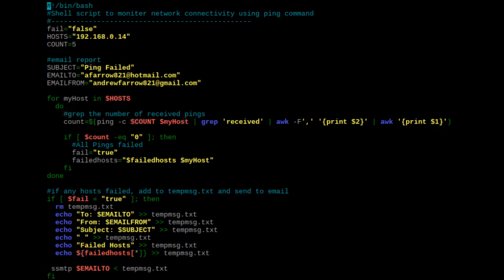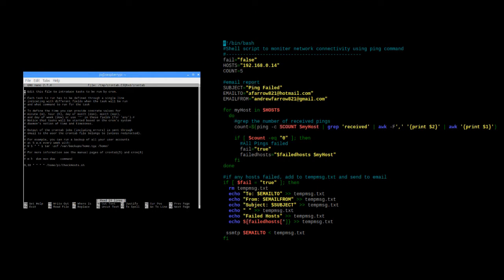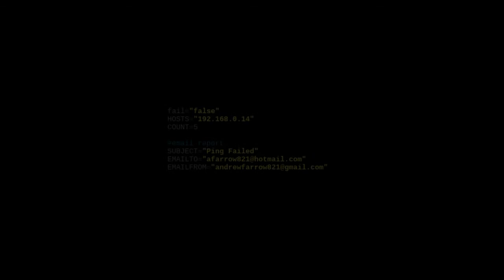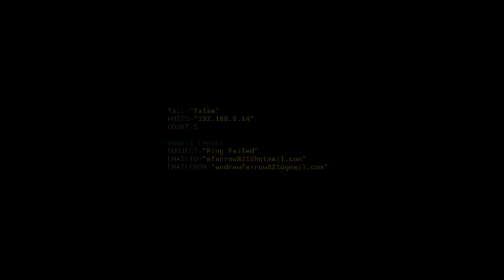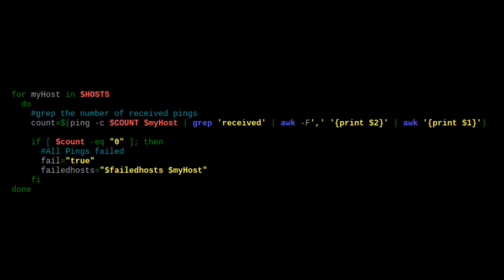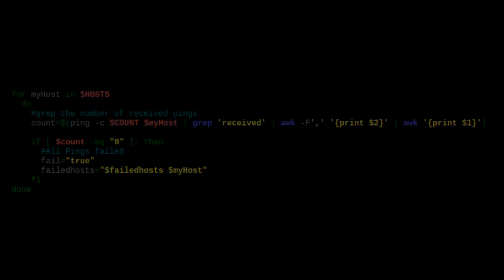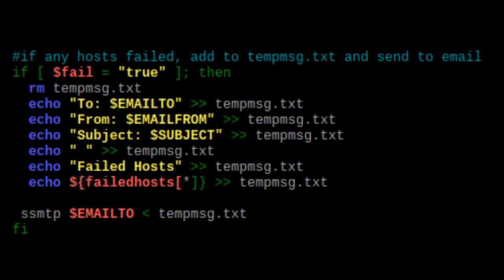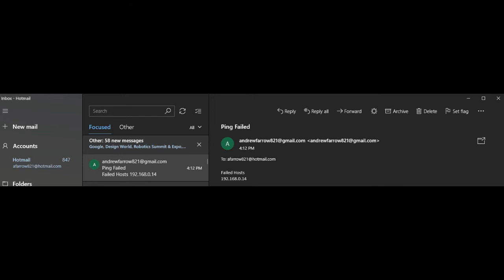Pi Project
Raspberry Pi network host monitor with email alert